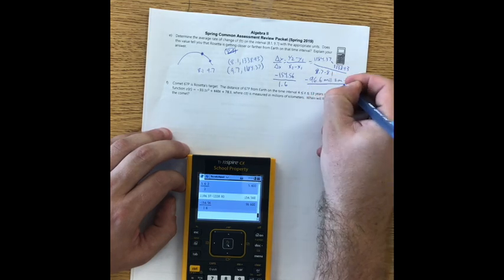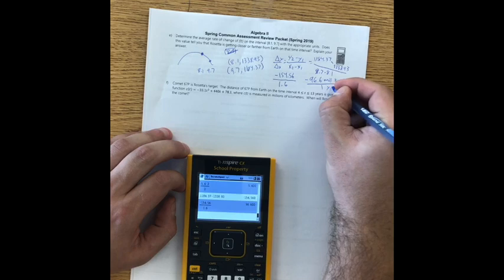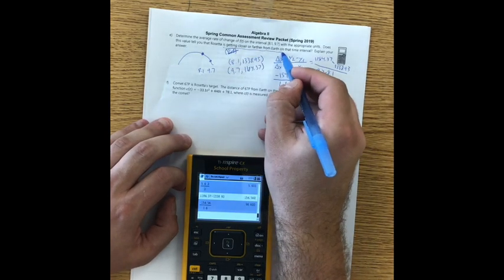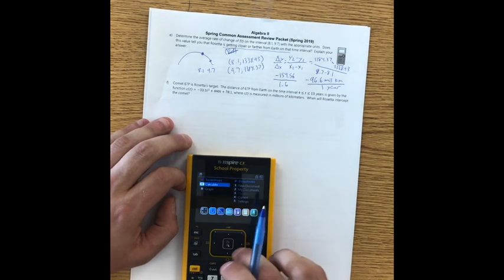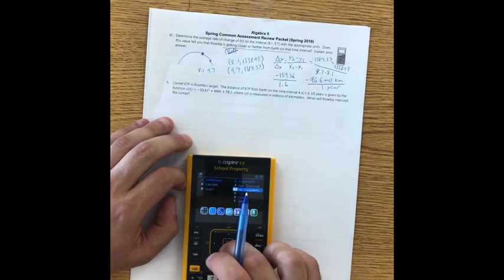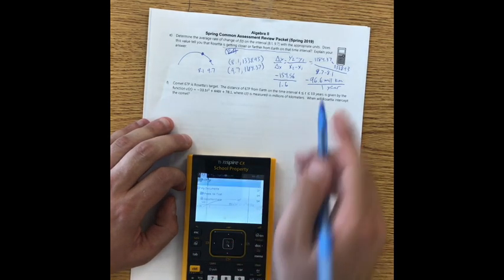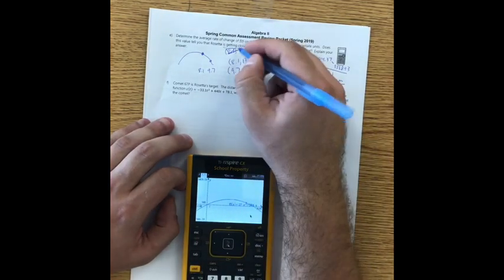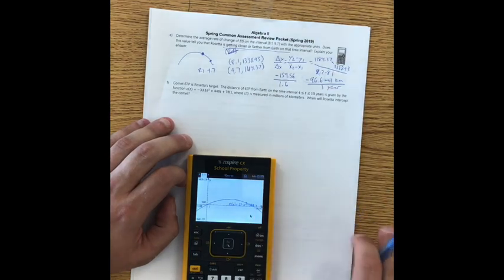Algebra II S2 Common Assessment Free Response Practice